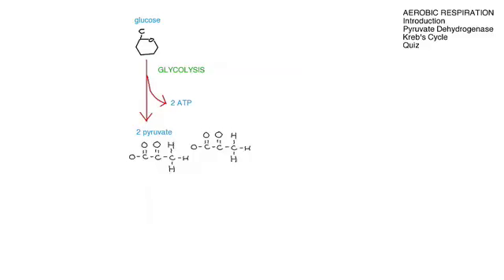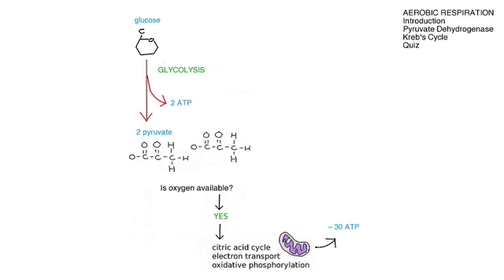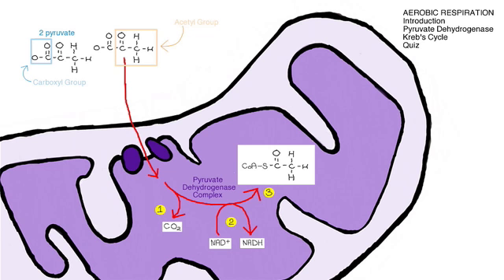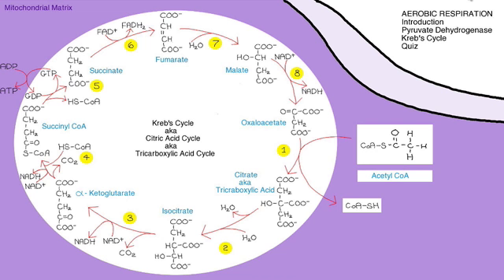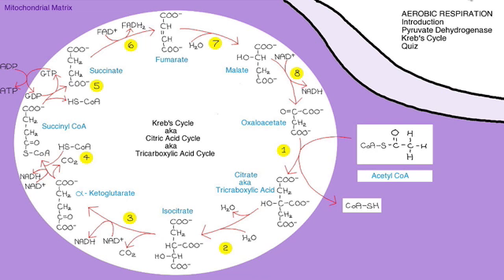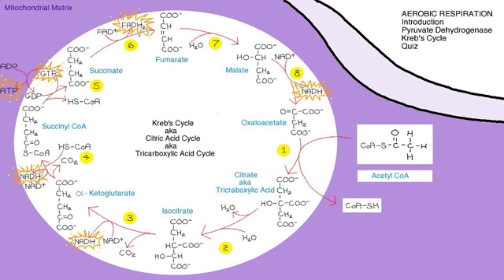Online Biology Tutorial: The Pyruvate Dehydrogenase Complex and Kreb's Cycle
This tutorial presents the pyruvate dehydrogenase complex and Kreb's cycle at a level appropriate for most undergraduate biology classes and the MCAT exam.

Try copying drawings and diagrams into your notes. This tutorial is designed to help you with effective note taking and deep processing of material.

You can also visit the Online Biology Tutor website for answers to quiz questions and helpful supplemental materials.

Post your questions about the Kreb's cycle in the video comments!